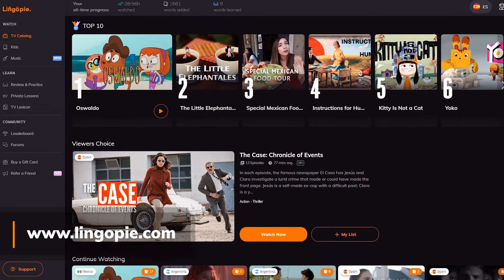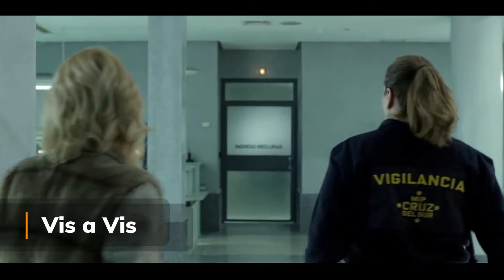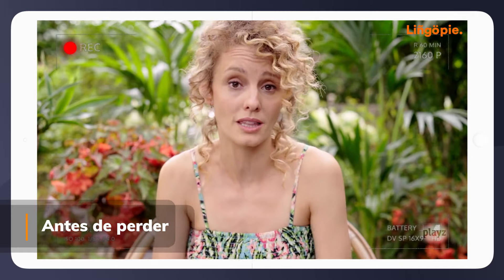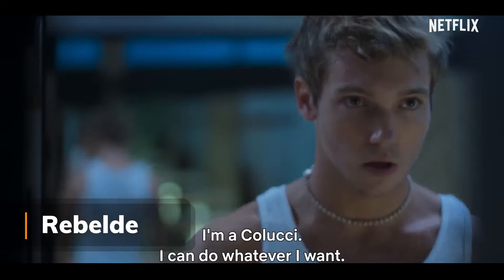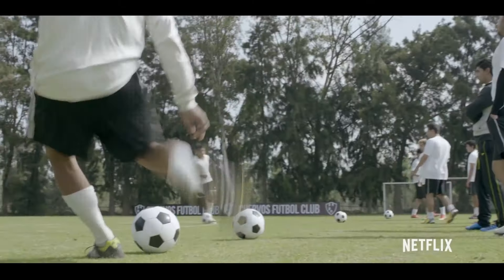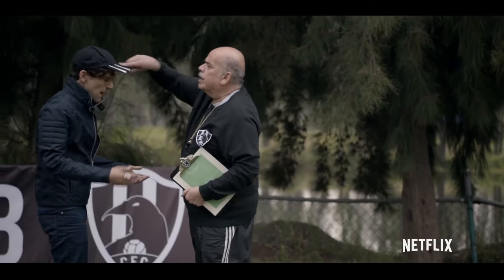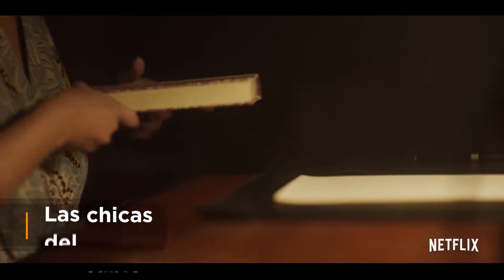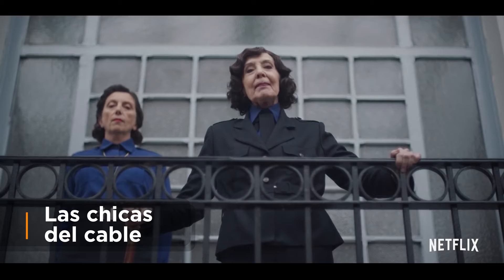10 Best Spanish Shows on Netflix Begging to Be Watched | Learn Spanish with Lingopie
One of the best things to do is to sit on the couch with a mug of cocoa and watch your favorite Netflix series.
But if you say that you have already watched all the interesting and sensational shows, we will NEVER believe you 😎. There's a whole world of TV shows that can make your couch potato fantasies come true - they just happen to be in Spanish 😀.

Improve your Spanish skills and immerse yourself in the language while watching some of the best shows on Netflix! In this video, we'll share our top 10 picks for shows that will help you learn Spanish. From dramas to comedies and everything in between, these shows will not only entertain you, but also help you pick up new vocabulary and grammar. So grab a notebook, press play, and get ready to take your Spanish to the next level! Don't forget to turn on the subtitles and take advantage of this great opportunity to practice your listening skills!

0:59 Learn Spanish with Elite: This popular teen drama is set in a prestigious private school in Spain. It follows a group of students as they navigate the challenges of teenage life and features a diverse cast of characters.

1:54 Learn Spanish with Vis a vis (Locked Up): This prison drama follows the life of a young woman who is sentenced to seven years in a women's prison. It's a great show to watch if you want to brush up on your Spanish slang and learn more about Spanish culture.

3:25 Learn Spanish with Rebelde: This Mexican telenovela follows the lives of a group of students at an elite boarding school.

4:21 Learn Spanish with Club de cuervos: This Mexican comedy follows the adventures of a dysfunctional family as they battle for control of a soccer team.

5:02 Learn Spanish with La casa de las flores:  This dark comedy follows the lives of the wealthy and dysfunctional De La Mora family.

5:54 Learn Spanish with Quien mato a Sara? Mexican mystery thriller follows Álex Guzmán, who, after spending 18 years in prison for a crime he did not commit, is hellbent on finding out who killed his sister Sara.

6:25 Learn Spanish with Madre solo hay dos: This heartwarming comedy follows the struggles of a single mother of two as she tries to make ends meet.

6:55 Learn Spanish with La cocinera de Castamar: Set in early 18th-century Madrid, the plot follows the love story between an agoraphobic cook and a widowed nobleman

7:40 Learn Spanish with Las chicas del cable: This period drama follows the lives of four female switchboard operators in 1920s Madrid.

8:14 Learn Spanish with Altamar: Two sisters discover disturbing family secrets after a string of mysterious deaths occur on a luxury ship traveling from Spain to Brazil in the 1940s.

Plus 2 shows from Lingopie that you must see!

2:55 Learn Spanish with Antes de perder: Jana and Diana, two very different women in their 30s, embark on an adventure along the Galician roads with no way back, and forge a strong friendship.

3:55 Learn Spanish with Oswaldo: The crazy adventures of Oswaldo, an ingenious and dreamy penguin of 12 years with an innate ability to transform any daily situation into an unforgettable adventure.

So, vamos! Forget all language barriers, grab your cocoa and marshmallows, sit down and enjoy our selection of Netfllix shows in Spanish with Melina 🤗

🍿Lingopie. Learn a language with TV shows, movies, music & podcasts

📺 Transform your Netflix binge-watching into a language lesson with Lingopie-powered subtitles!

🥧 Join Our Cool Discord Community for Language Learners!
Lingopie is on a mission to make language learning fun for everyone. Become a member of a vibrant community that loves languages and pop culture.

🎧Lingopie Music. Learn with music for free! 🤩
🎤Sing your way to fluency and have fun!

✍️ Lingopie Blog. The blog for language lovers!